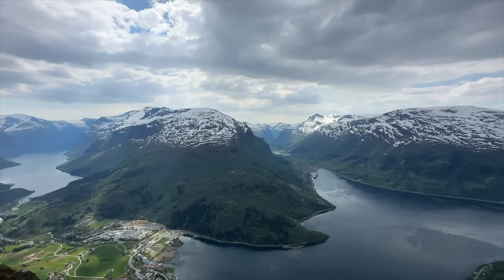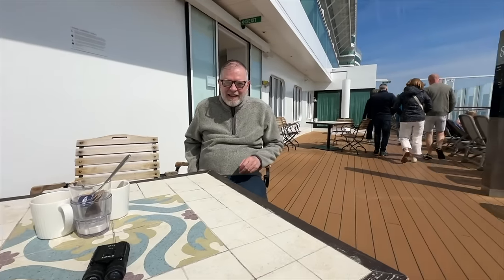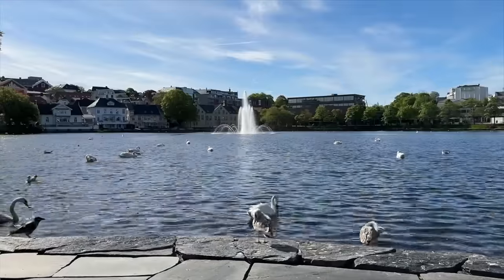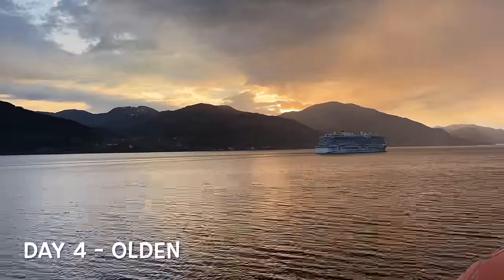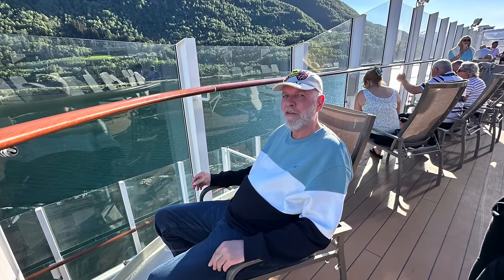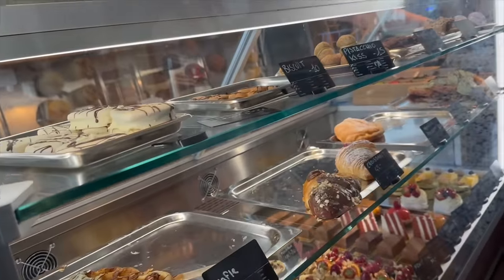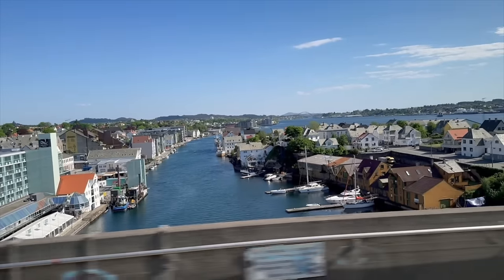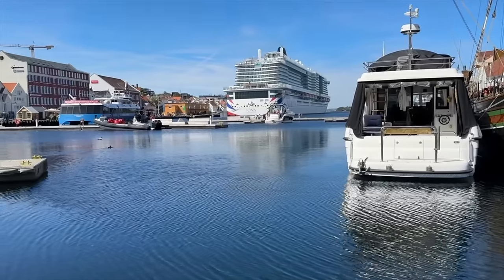The Norwegian Fjords on P&O Iona - Is This A Great 1st Cruise Experience?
A cruise into the Norwegian Fjords is a bucket list trip for many.
With P&O Iona also spending the entire  summer season servicing these areas, it’s also a very affordable cruise and seen as an ideal entry point for those new to cruising.

So is this cruise the right one to tempt those new to cruising into taking the plunge into the world of cruise holidays?

Well we took 1st time Cruiser and Si’s brother Matt with us on this trip.

So watch this video to see our experiences onboard Iona …We hope they’ll  help you make up your own mind about whether to take a cruise to the Norwegian Fjords.